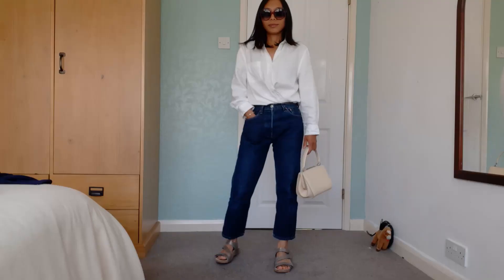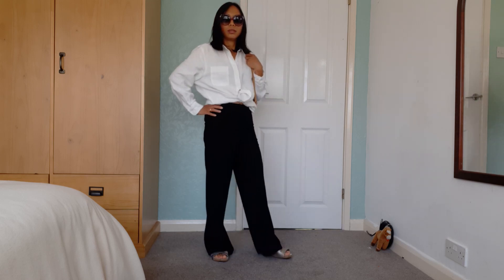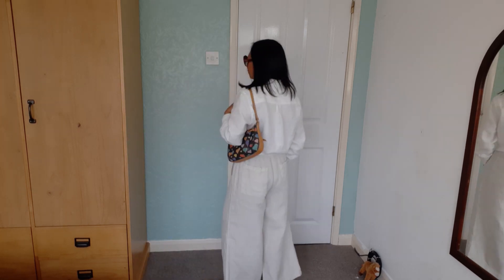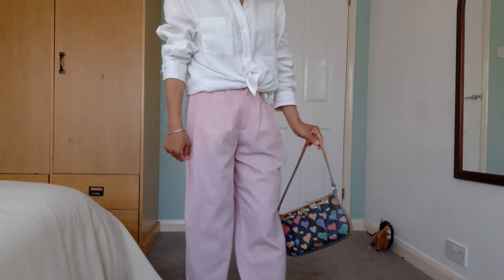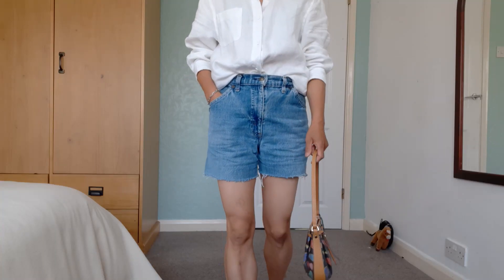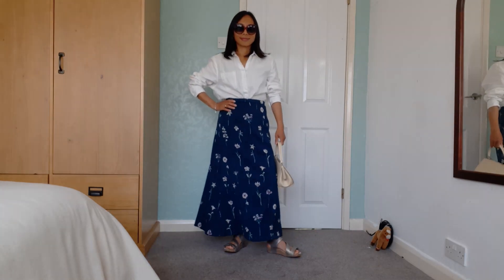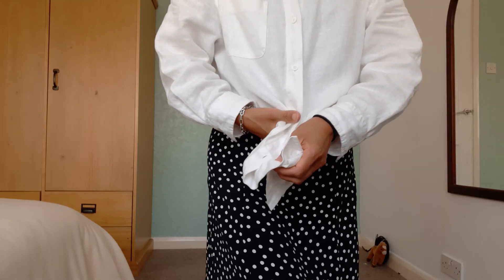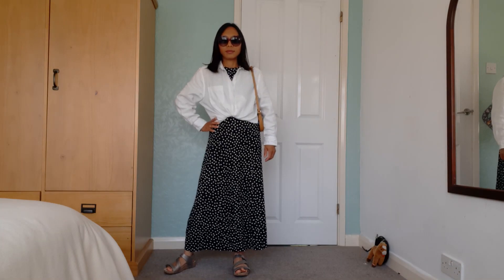How to wear a White Button-Down Shirt (hemp), 3 Tips to creat 17 plus Outfits.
I button down shirt, 3 tips and unlimited outfits. With these styling tips you can wear a white button down shirt all the year round.
0:00 intro
00:43 Tip No.1
1:57 Tip No.2
3:44 Tip No.3
5:20 Why a white shirt elevates the outfit?
6:12 utro
The White shirt I am wearing in the video is a men´s hemp shirt from the brand "Thought"
Other items are mostly seconhand vintage:
Vintage Escada black leather jacket
Vintage Escada black wool trousers
Poetry white wide leg linen trousers
Vintage Mondi pink wool trousers
Boys striped tank top
Levis denim short, altered by me from mens vintage Levis jeans
Black linen jersey sleeveless top from Version Original
Navy wool pencil skirt, no brand name, made in France
Brora merino wool fitted high neck top
Vintage Escada blue blazer
Vintage Escada grey jumper
Hugo Boss Houndtooth wool coat
Vintage trench coat